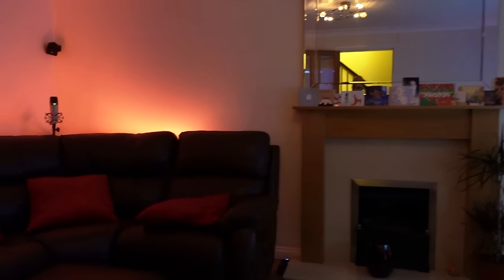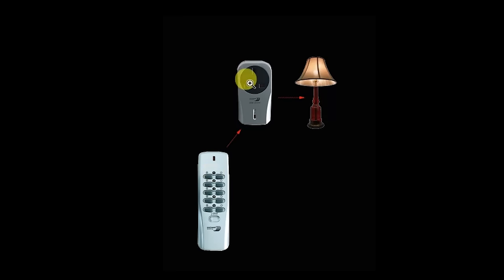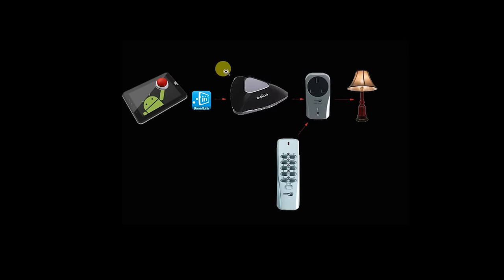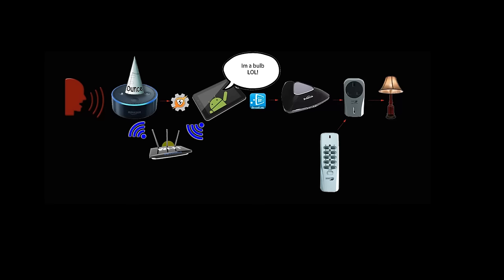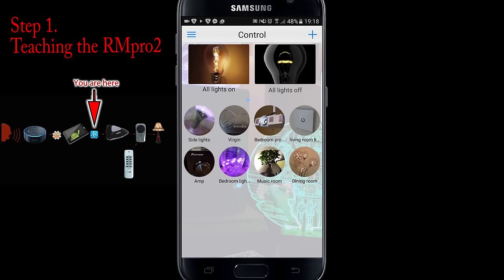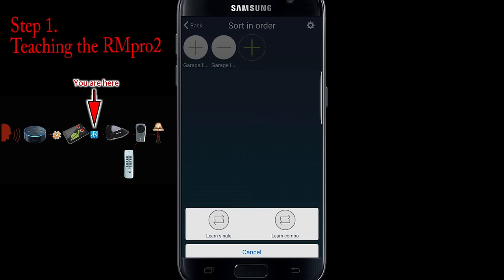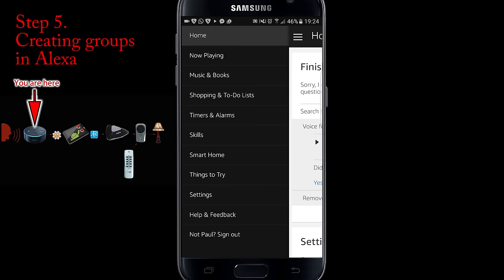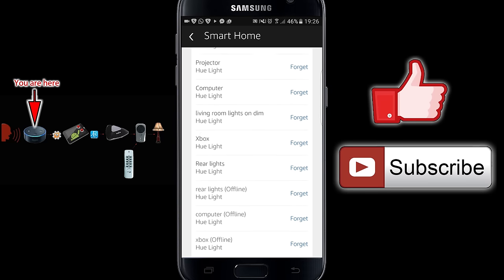How To Control Practically Anything With Alexa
This is an instructional video to show you how to fool Alexa into controlling Infrared devices such as TV's, and RF devices such as lights and plug sockets without spending lost of money on LightwaveRF or Philips Hue lamps.  Buy a Broadlink RM Pro and control practically anything!
Here is a complete guide to connecting the Broadlink to Alexa, including some alternative solutions to the one in this video and some fixes if you can't enable the Hue skill!

Curtain Blind:

UK Links:
This motor no longer needs an RM pro to be controlled by Alexa. It will work using a proper Alexa skill:
1. a 20mm motor
2. a 28mm motor
3. a 25mm motor
4. a 25mm motor

Universal links:
1. a 35mm diameter motor:
2. a 28mm diameter motor: